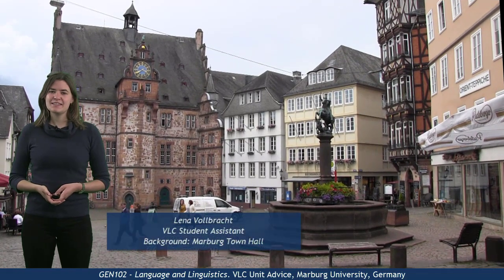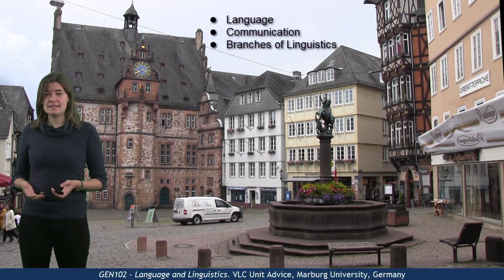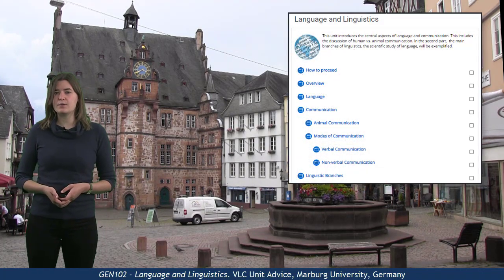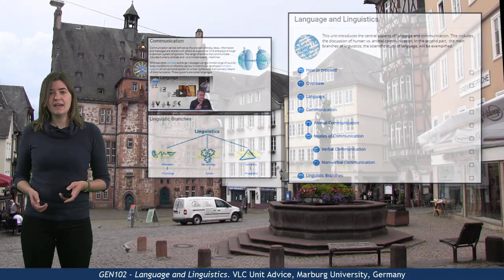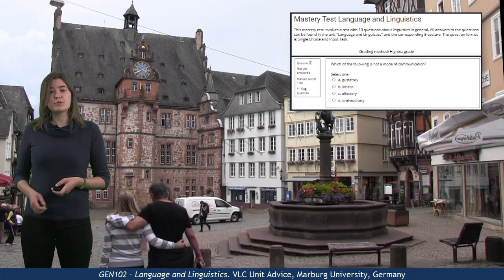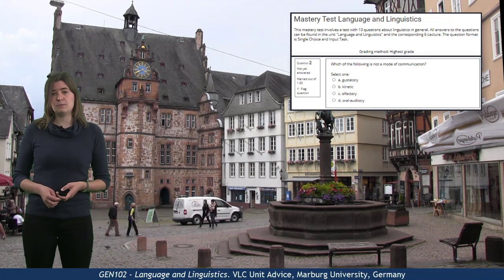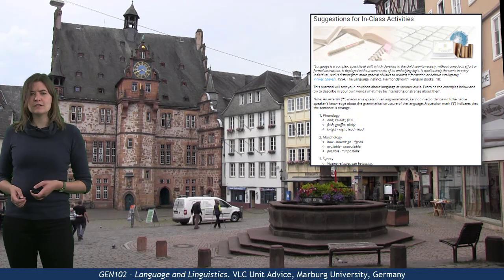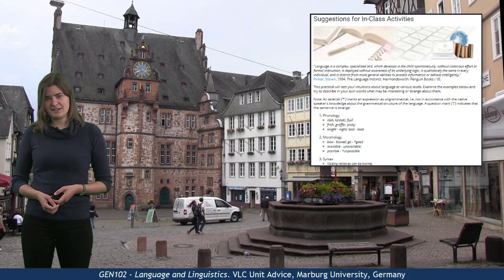GEN102 - Unit Advice (Language and Linguistics)